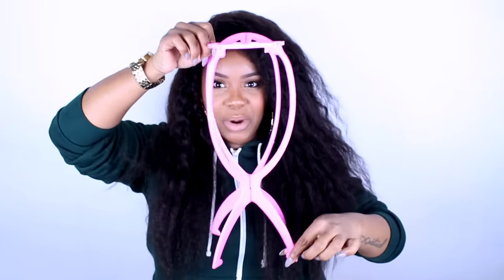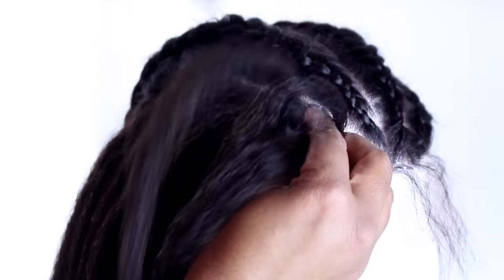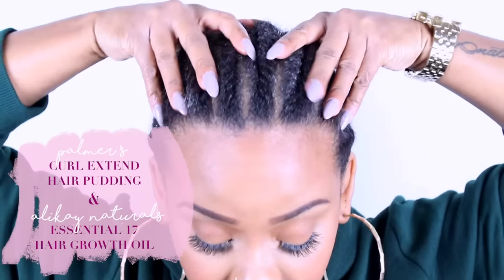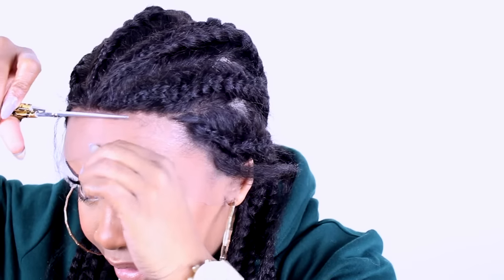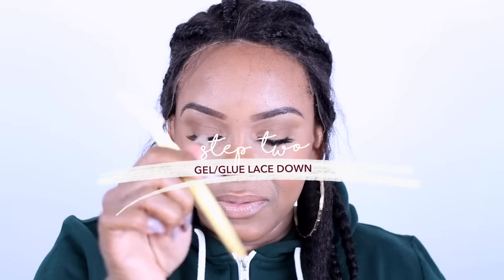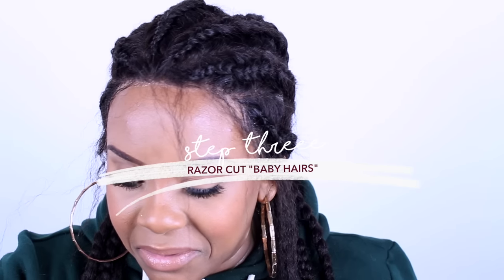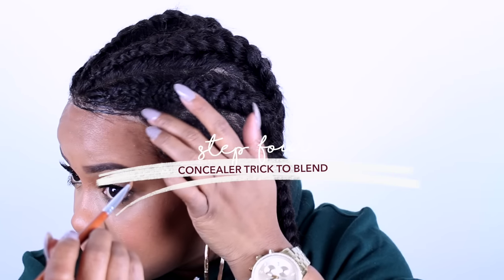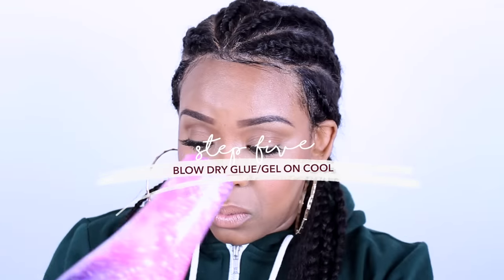3 STYLES WITH MALAYSIAN KINKY STRAIGHT HAIR by MYFIRSTWIG| Yolanda Renee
In this video show you my first wig from MYFIRSTWIG, a sister company of RPGShow. I received this kinky straight wig that mimics blown out afro-textured hair. The label says silky but this hair is far from that...its pure perfection. I had so much fun playing with this...I was able to do corn rows, create a corn row- to the side look, and then I let it free it all its glory! Watch now to see everything go down. Let me know if you have any questions. I highly recommend this wig for beginners especially if you are a naturalista...its a great protective style that still promotes our gorgeous strands!

SONG "Lean Away" by Da Tooby

2 PALMER'S OLIVE OIL FORMULA CURL EXTEND HAIR PUDDING

3 SALON CARE MANNIKIN HOLDER

4 MANNEQUIN HEAD

5 WIG PINS

6 FROMM BEAUTY DETANGLING BRUSH

7 GOT2B ULTRA GLUED

8 LOTTABODY EDGE CONTROL

9 ALIKAY NATURALS ESSENTIAL 17 HAIR GROWTH OIL

10 NYX CONCEALER/CORRECTOR PALETTE

11 BROW RAZOR

12 SCISSORS

14 EVA NYC BLOW DRYER